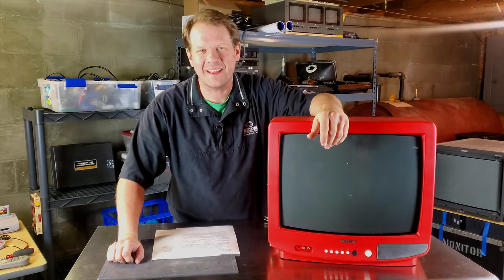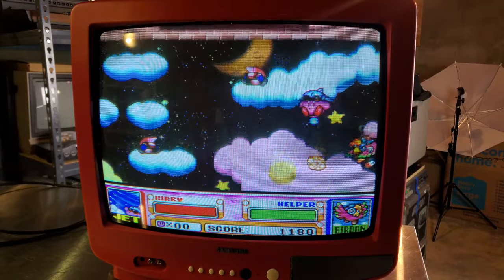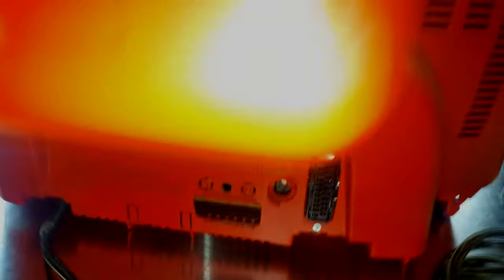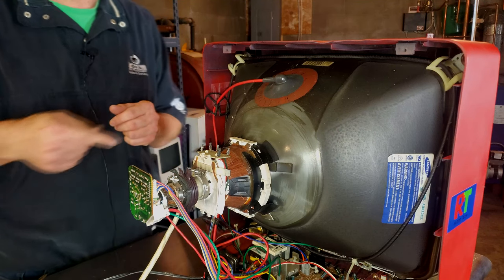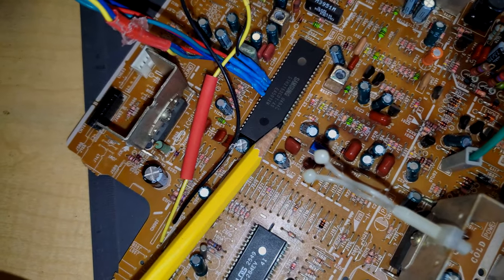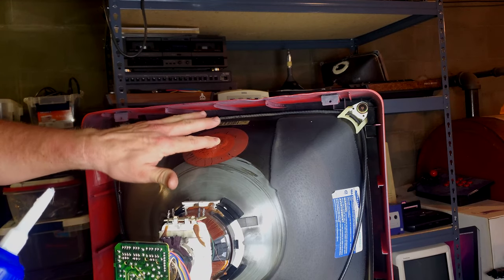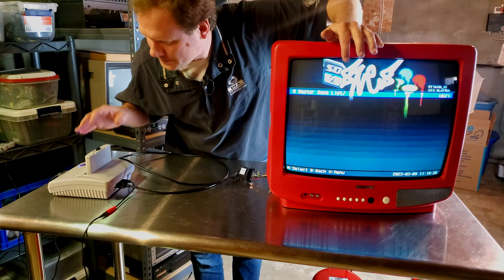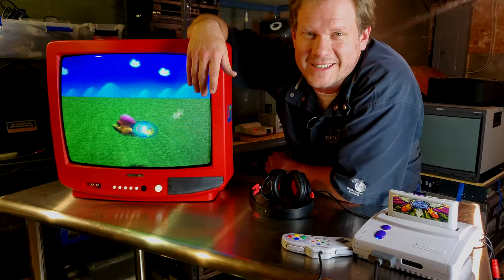This Red Samsung CRT supports RGB! 📺Retro Tech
This is a Samsung TXD1972 NTSC Consumer CRT Television manufactured in 1997.  I modded this set to add support for RGB video and altered the color of the shell.  Now it is the ultimate Retro Gaming CRT.

0:00 - The Samsung RGB CRT Intro
5:08 - Look at the outside build of the CRT
8:21 - Removing the shell to inspect inside
11:43 - Discharge the CRT
13:18 - Board and RGB Mod Buildout
19:41 - Reinstalling the Anode Cap in the CRT Tube
21:25 - Testing the CRT after repairs
23:00 - Testing RGB video
25:23 - Closing Tests and Final Thoughts